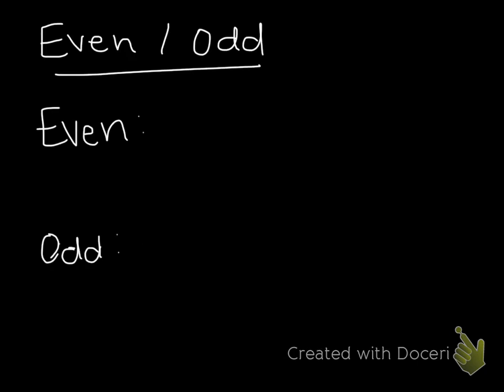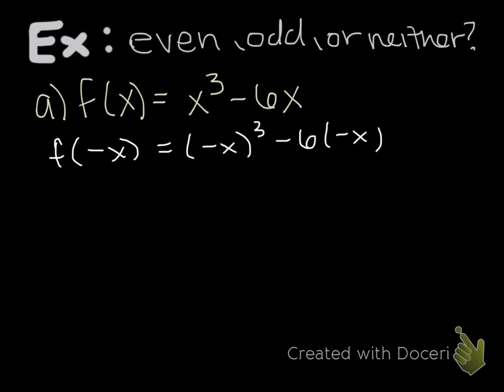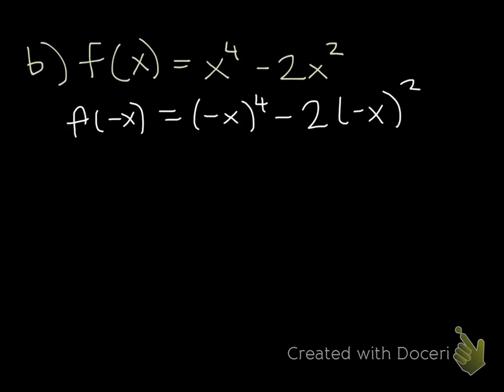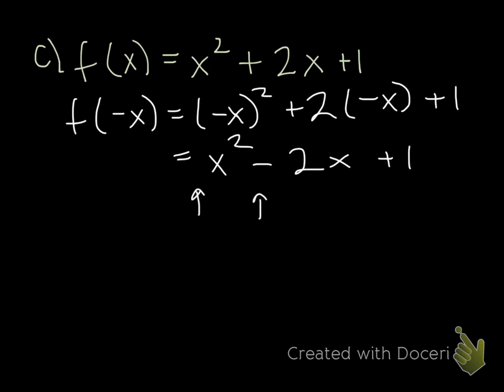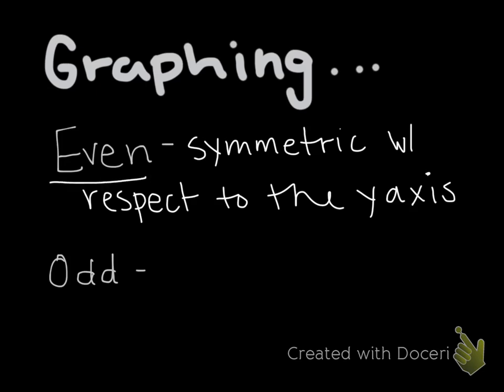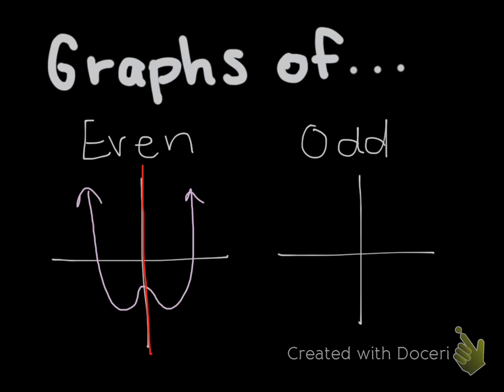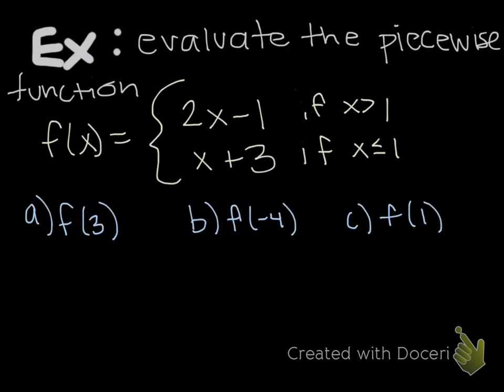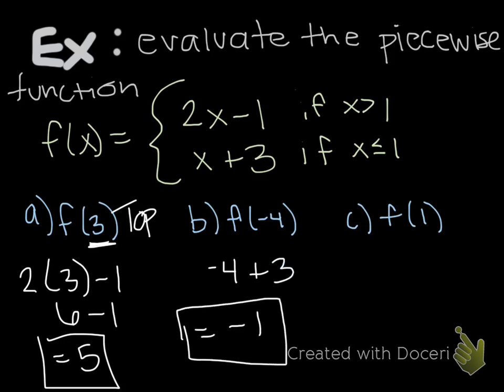1.3 Day 2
Even / odd and Evaluating Functions